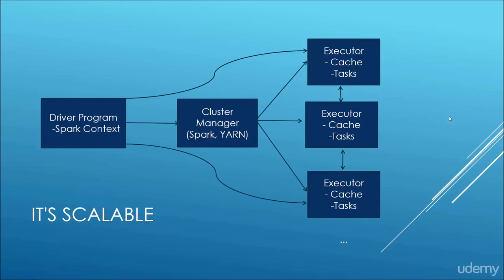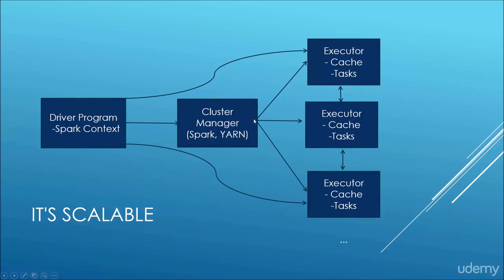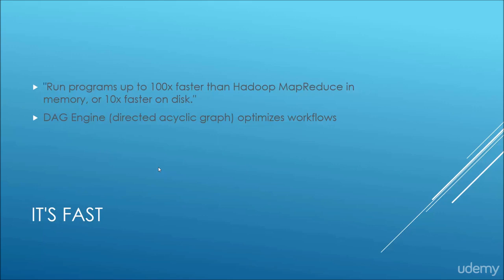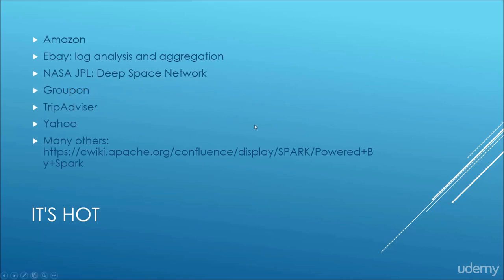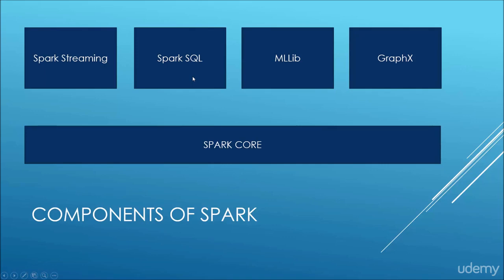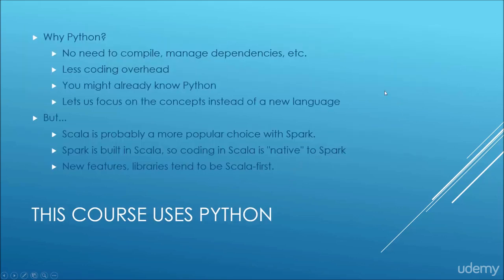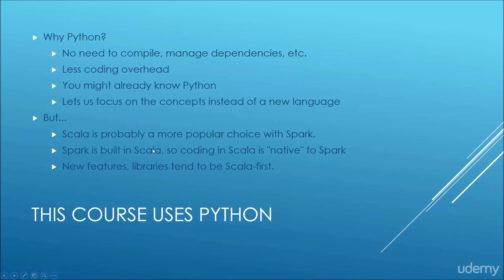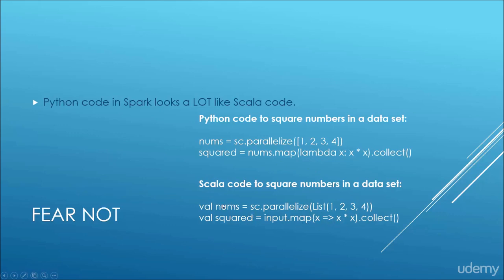1 Introduction to Spark